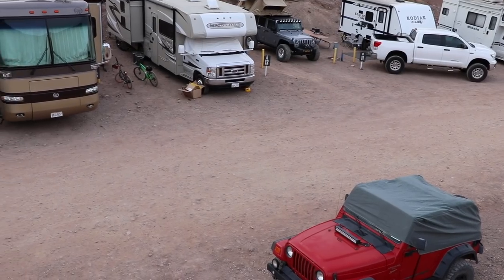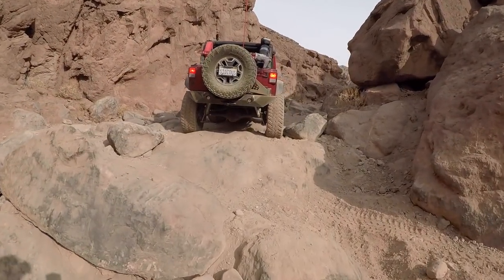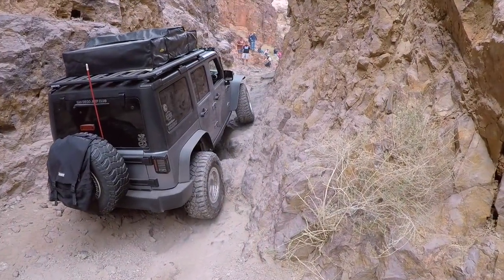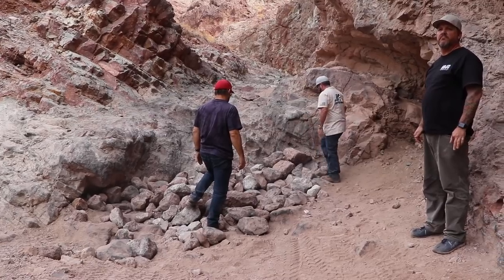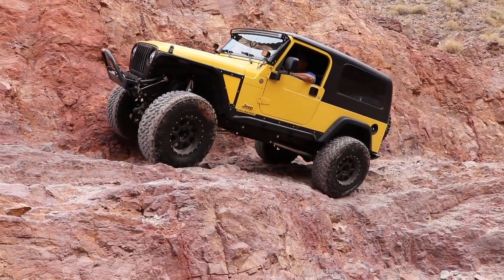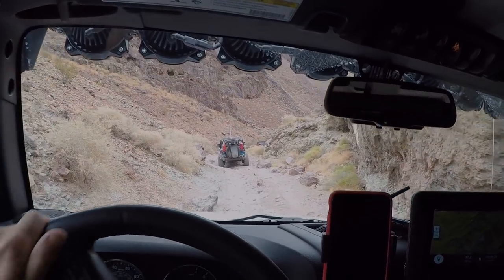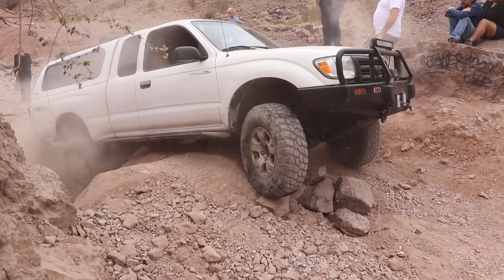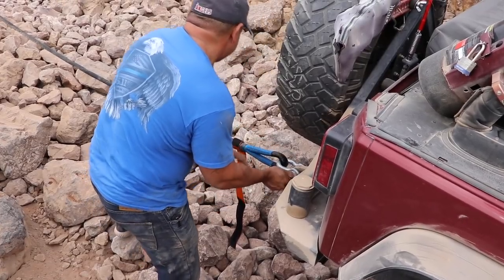Jeep Wranglers Off-Road in Calico - Adventure Weekend Day 2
In this second episode of my adventure weekend in Calico California with the San Diego Jeep Club, we head out early in the morning to hit some technical obstacles on the Odessa and Doran canyon trail.  Aa you'll see, we had to stack a few rocks and break out the tow strap along the way... good times!

🌐 TRAILRECON.COM 🌐

Video transcript:

Now this was only my second time packing up the tent, so I set the timer to see how long it would take…. 11:36 seconds isn’t bad

Now if you remember in day 1, we explored some easy trails with 32 Jeep, but today, we have a much smaller group and we are going to put our tires, suspensions and lockers to good use.

On day 2 we headed up the Odessa  trail which begin in a magnificent sandstone canyon.  Now I came up with the my friends at the San Diego Jeep Club to run this trail a few months ago and there are some pretty solid obstacles along the way, but honestly an experienced driver in a mildly modified rig and a good spotter can make it through as you will see in this video.

One of the first major challenges of the day was making our way up this narrow uphill climb that will flex your suspension and cause you to lean pretty far towards the wall.  A couple folks in our group leaned over just a little too far and scratched up there rigs…. Nothing that can’t be buffed out,

Now this was the first time I’ve done any real off-roading with the roof top tent and I really wasn’t sure what to expect and I thought there was a pretty good chance I’d be leaning over more than everyone else and scrap the wall even worse…. To my surprise, I actually could only barely notice the extra weight and by taking a high line on the passenger side and a few rocks thrown in a hole I was able to avoid the wall.

This next obstacle is a good little waterfall that requires a good line, rear lockers are helpful and even stacking a few rocks if you’ve got low clearance.

Up next is an obstacle that honestly is not my favorite…. Pucker Pass.  Now, I can’t over emphasis enough that even with all the camera angles I took, it still doesn’t show just how sketchy this is.  You cross a very narrow ledge that has about a 10 foot drop off to the driver’s side and when your drivers rear tire tips down in the hole, it is just a very uneasy feeling.  The best thing you can do is keep a good eye on your spotter and keep your momentum going as you roll through it.

After you complete the climb up the Odessa trail, it’s time to begin your decent down the Doran trail…. Which has just as many challenging obstacles along the way.

As we made our way down, we came across a group of great folks that were doing the trail in reverse.  I will say, that this is probably the more challenging direction to take this trail and something I think I’ll have do next time.  They were working hard to get all their rigs through and we enjoyed taking a bit of a break and watching them navigate through.

No I mentioned earlier in the video that you can navigate the trail with a mildly modified rig, but you just have to be prepared that sometimes you are going to get stuck and stacking a few rocks and breaking out a tow strap from time to time might be necessary… it’s all part of the adventure if you ask me.